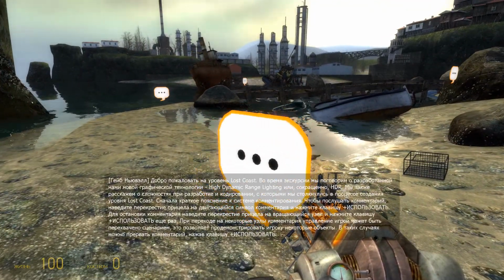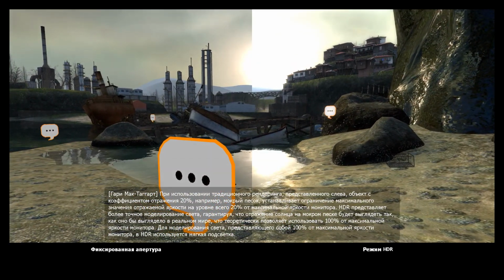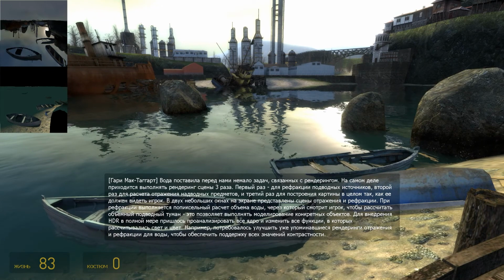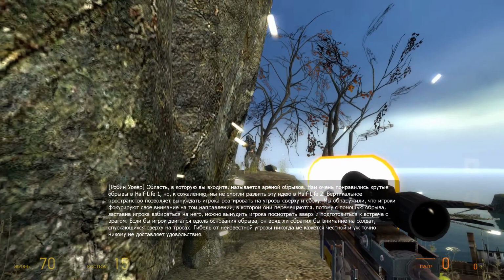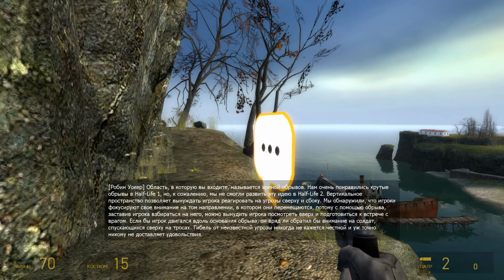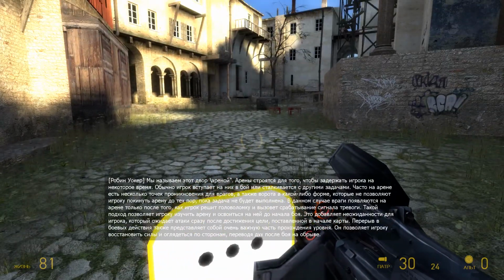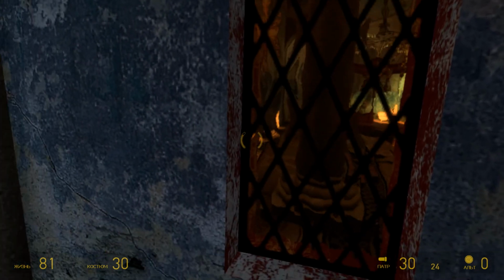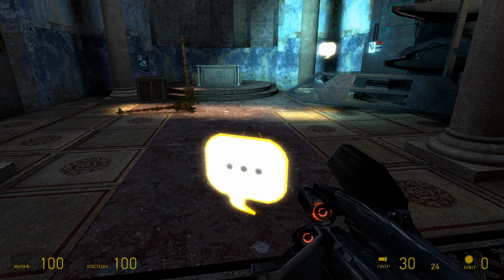Half Life 2 - Lost Coast - ПРО РАЗРАБОТКУ ИГРЫ, О ДВИЖКЕ SOURCE, РАССКАЗЫ РАЗРАБОТЧИКОВ ИГРЫ